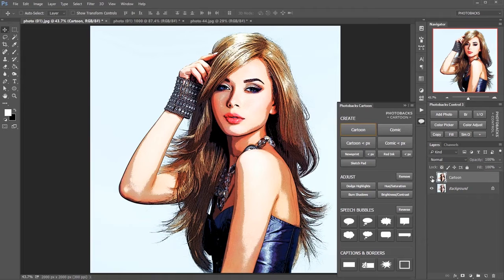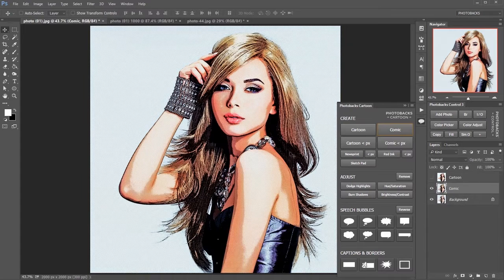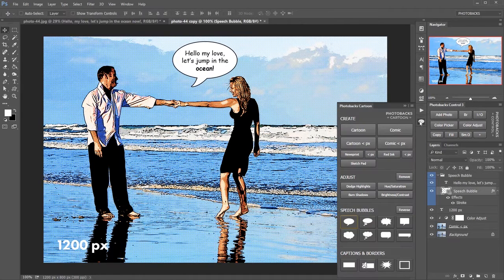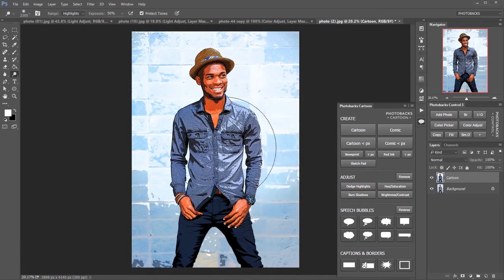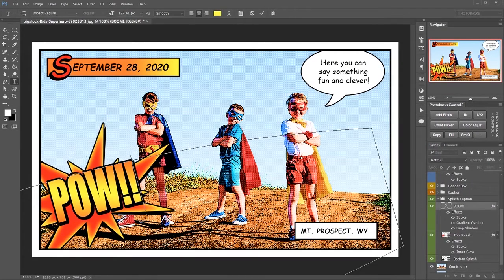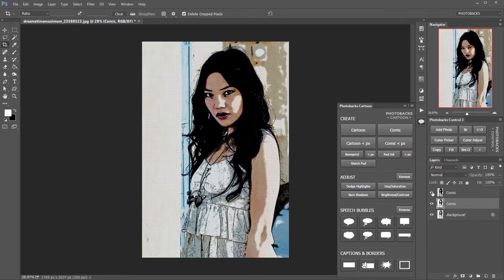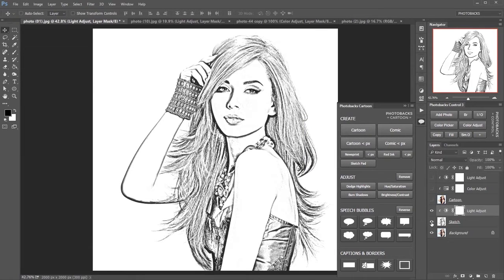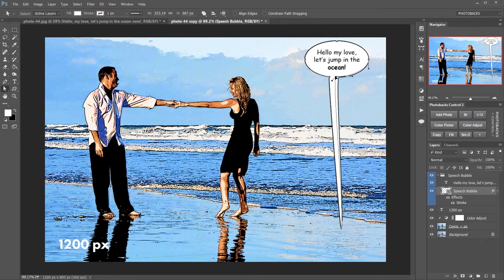Create a Cartoon Photo Effect in Photoshop with Photobacks Cartoon Plug-In